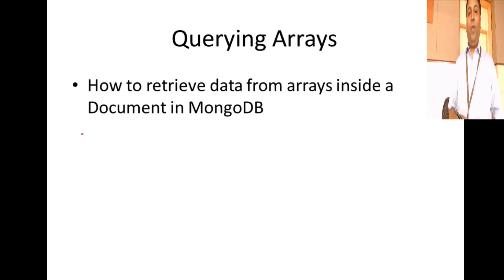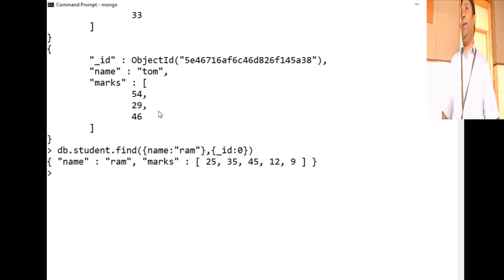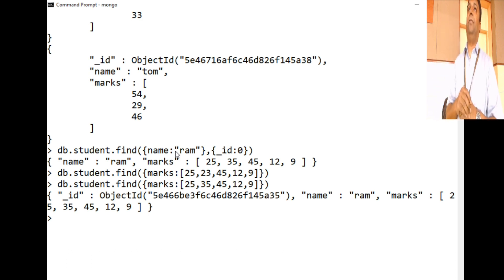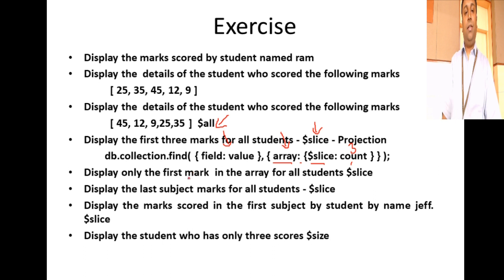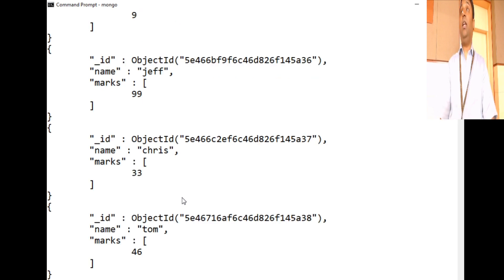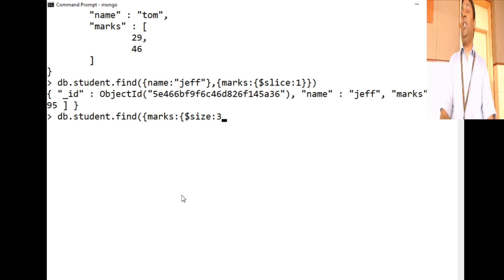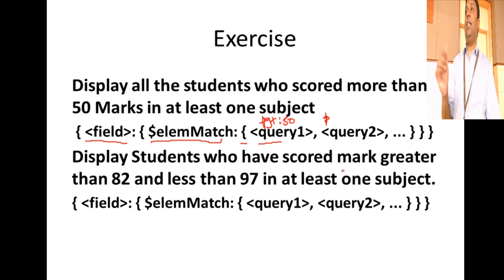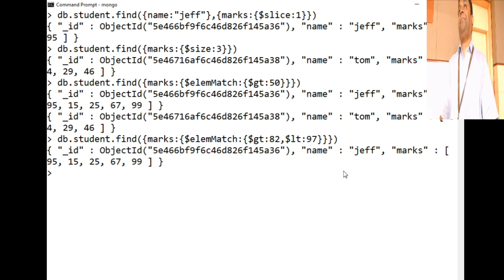MongoDB Querying Arrays ($all, $slice, $elemMatch, $size with Arrays) #19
1. Retrieving data from an array in MongoDB
2. Searching Documents by using an Array.
3. $all, $slice,$size,$elemMatch with Arrays in MongoDB